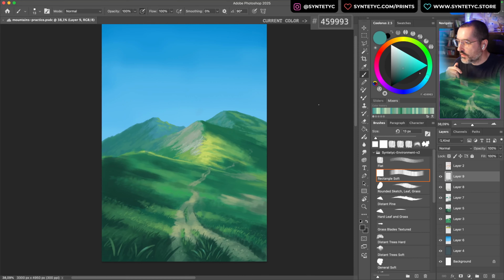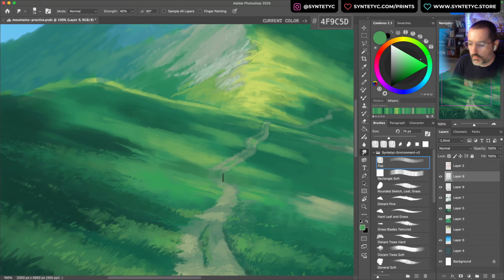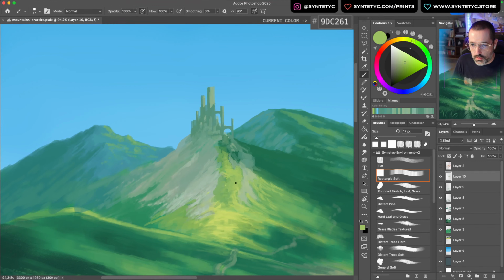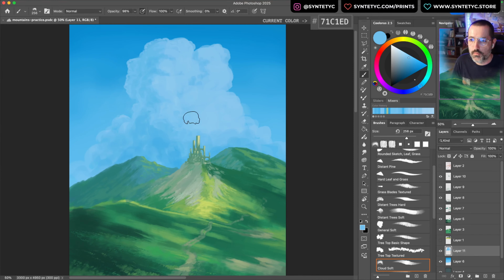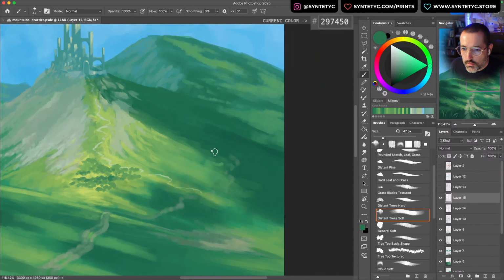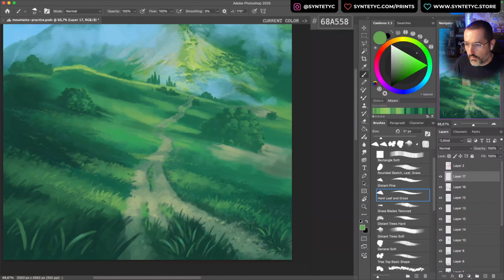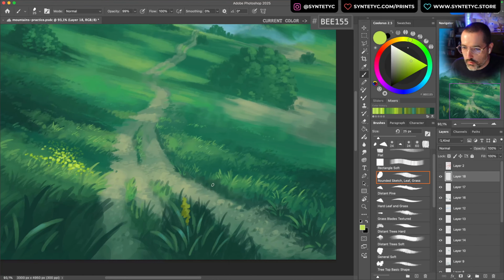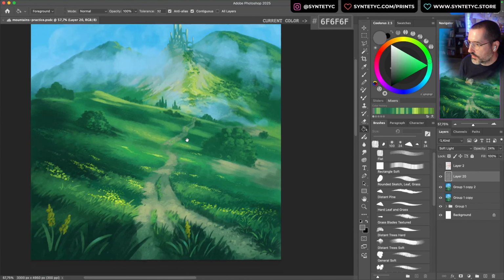ANIME-STYLE Epic Mountains: Part 3 - Relaxed Landscape Drawing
Hi everyone!
I'm going to continue painting this epic landscape. In this session, I'm going to focus on the background zones, adding a town on the mountain, some clouds and finishing the foreground, with some flowers.

Start learning how to draw anime and ghibli style.

I love to create free illustration tutorials, so If you want to support me, consider to purchase any of my products. For yourself, or as perfect gift for a friend or family.  :D